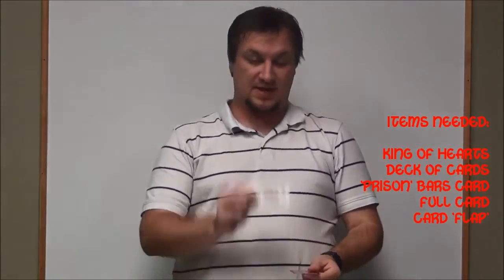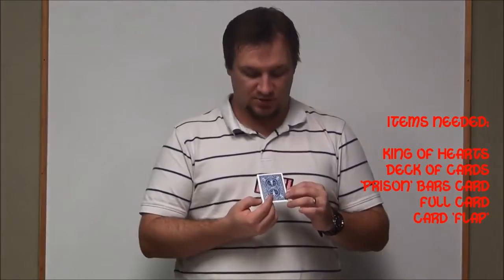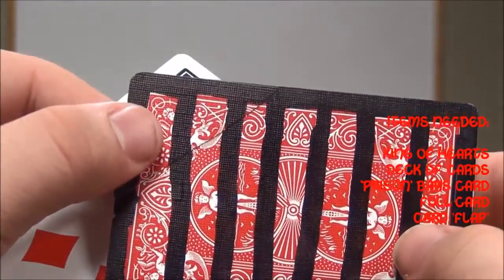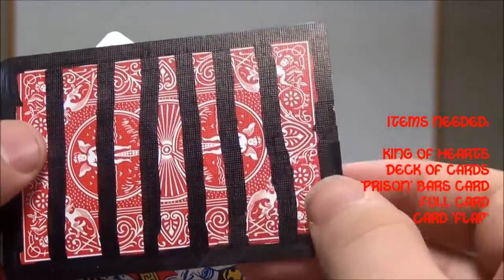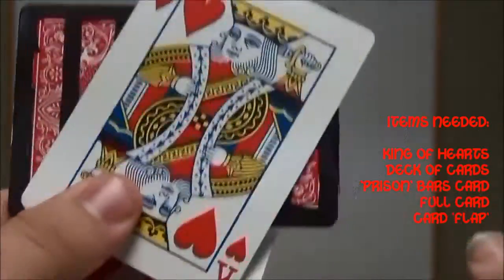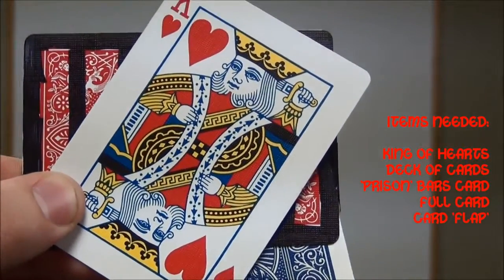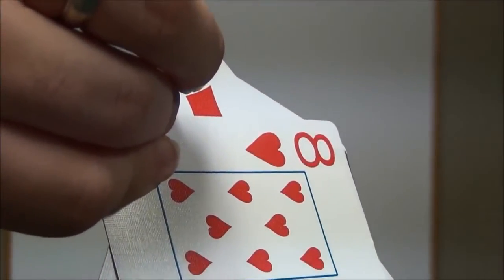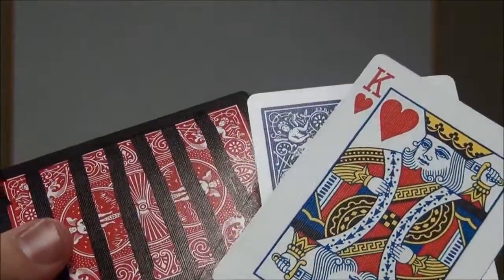HOW TO do "The Forgiving King"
An object lesson on forgiveness